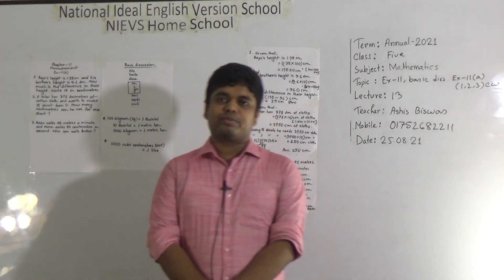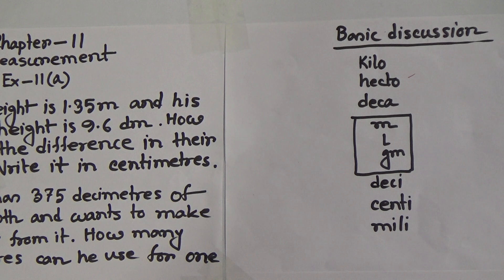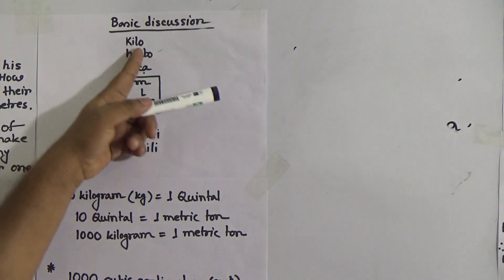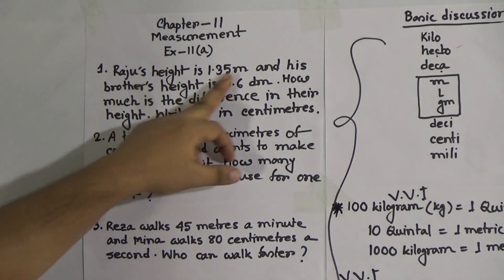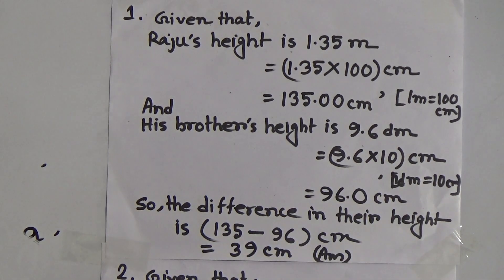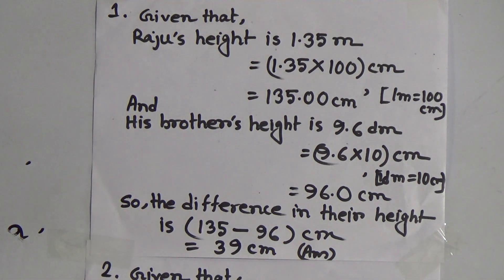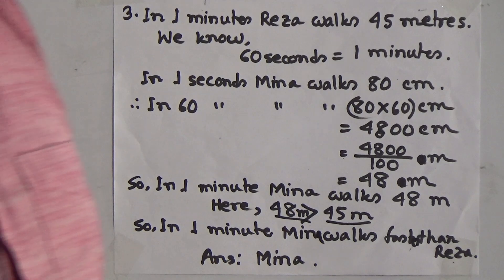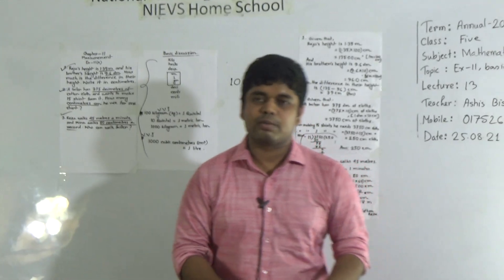Class: Five, Subject: Mathematics (Lecture- 13), Topic: Ex-11, Basic Diss. Ex-11 (a) (1,2,3,) CW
Annual Term
Class: Five
Subject: Mathematics (Lecture- 13)
Topic: Ex-11, Basic Diss. Ex-11 (a) (1,2,3,) CW
Teacher: Ashis Biswas